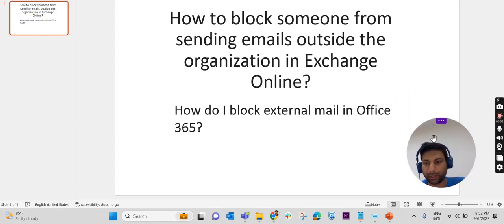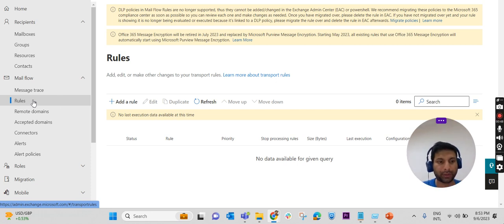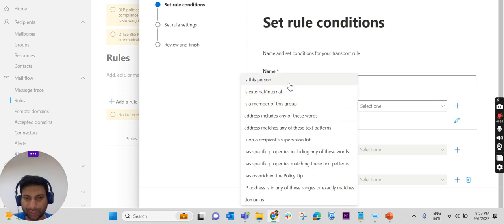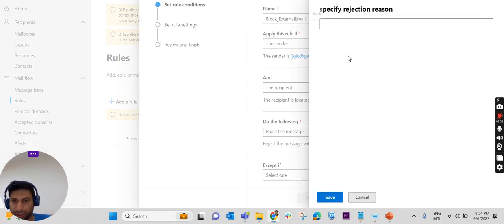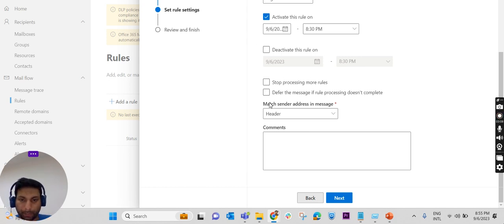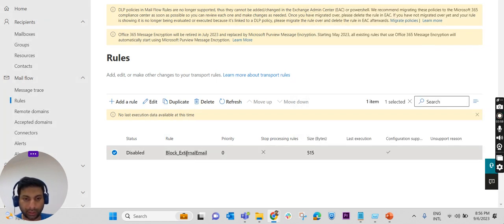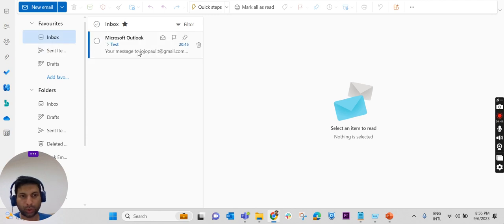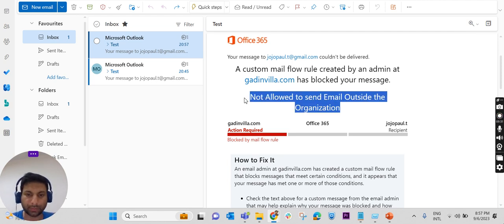How to block someone from sending emails outside the org in Exchange Online? Microsoft 365 tutorial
To block someone from sending emails outside the organization in Exchange Online, you can use the following steps:

Log in to the Exchange admin center.
Go to Mail flow - Rules.
Click Add a rule and select Create a new rule from the drop-down list.
In the New rule creation wizard, under the Apply this rule if section, select The recipient - is external/internal.
In the pane that opens, choose Outside the organization from the drop-down list and confirm by clicking Save.
Under the Do the following section, select Reject the message with an explanation from the drop-down list.
In the Explanation box, type a message that will be sent to the sender when their email is blocked.
Click Next to review your rule settings.
Click Finish to create the rule.
Once you have created this rule, the user will not be able to send emails outside of the organization. If they try to send an email to an external recipient, the email will be rejected and they will receive the explanation message that you specified.

Additionally, you can also use the following steps to block a specific user from sending emails outside of the organization:

Go to Recipients -Mailboxes.
Select the mailbox of the user that you want to block.
Click Edit.
Under the Mail flow settings section, click Restrict user from sending mail and select Yes.
Once you have completed these steps, the user will no longer be able to send emails at all, including to internal recipients.

Please note that blocking someone from sending emails outside of the organization can have unintended consequences. For example, it may prevent them from being able to collaborate with external clients or partners. Before blocking someone, you should carefully consider the potential impact and make sure that it is the best solution for your organization.
                                                                                                     by
                                                                                                          Jojo Paul